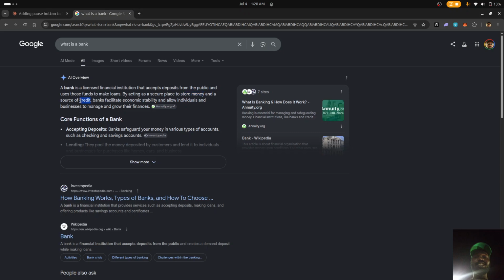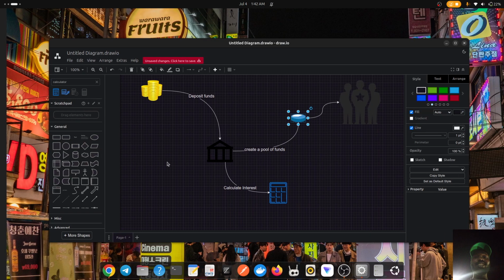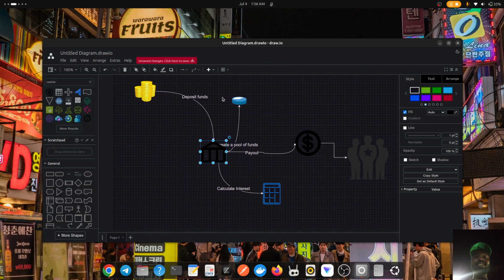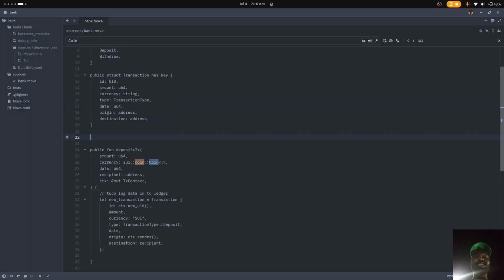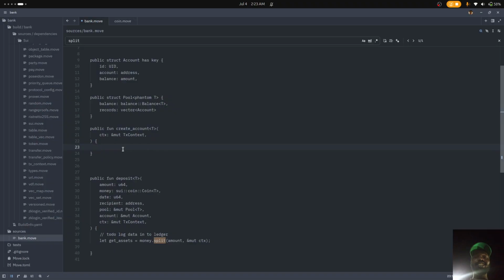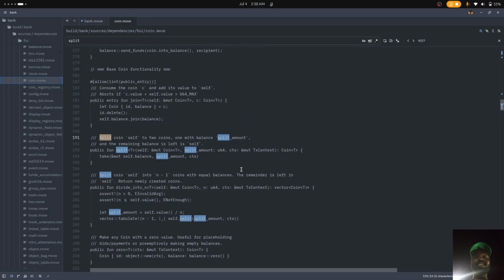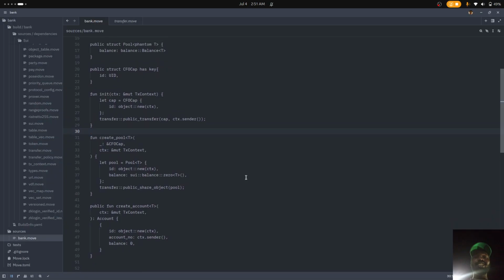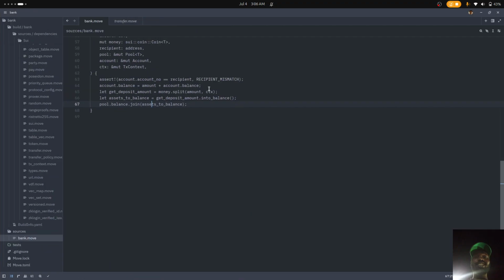Traditional to Decentralization: Building Bank Operation on Sui Blockchain Network 1.